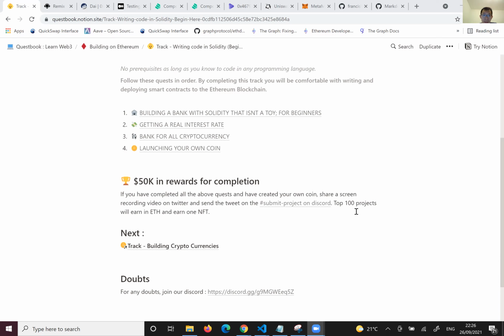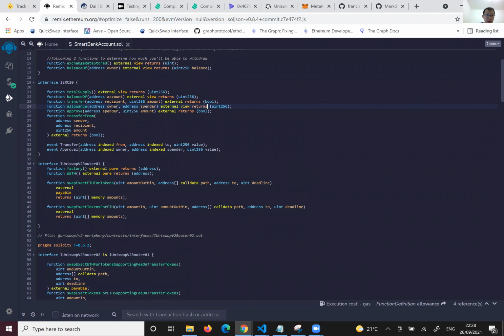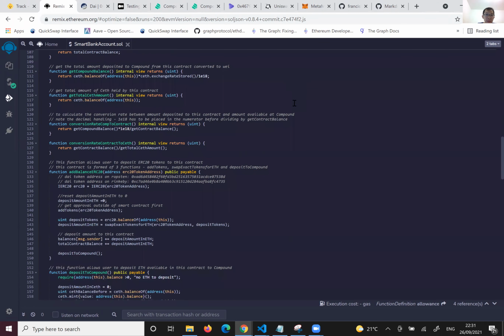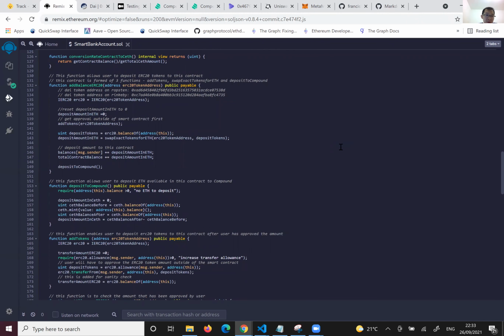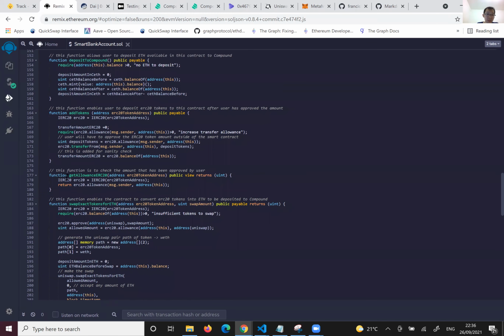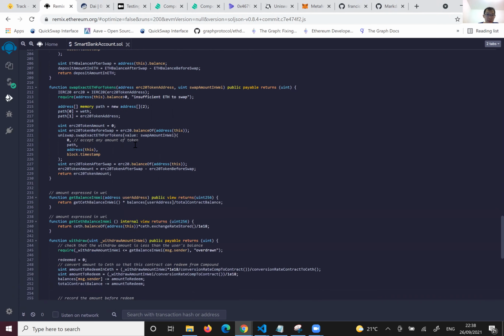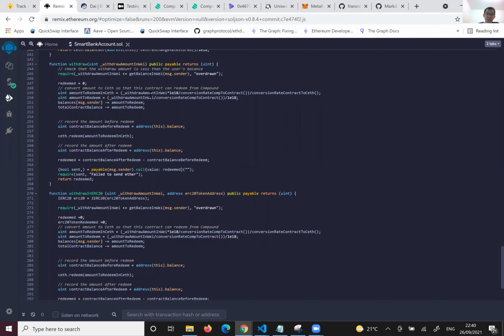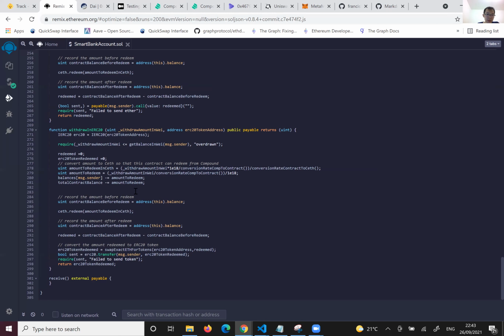How to Build a Smart CryptoCurrency Bank in Solidity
The main features of the smart cryptocurrency bank account are as below:

addBalance: User can deposit amount in ETH to the smart contract which will then be deposited to Compound to earn interest

addBalanceERC20: User can deposit any ERC20 token which will then be swapped into ETH and deposited to Compound to earn interest. This function is formed of 3 main steps:

addTokens: User will transfer the approved amount of ERC20 token to this contract
swapExactTokensforETH: The contract will swap ERC20 tokens into ETH via UniswapV2Router
depositToCompound: The contract will deposit ETH to Compound to earn interest
withdraw: User can withdraw amount in ETH + interest rate earned from Compound. User will specify the amount that they wish to withdraw, and the function will require that the amount that can be withdrawn should be less then the amount deposited + interest earned from Compound.

withdrawInERC20: User can withdraw amount equivalent to ETH + interest rate in any ERC20 token. User will specify the amount that they wish to withdraw and in which ERC20 token. The function will require that the amount that can be withdrawn should be less than the amount deposited + interest earned from Compound.